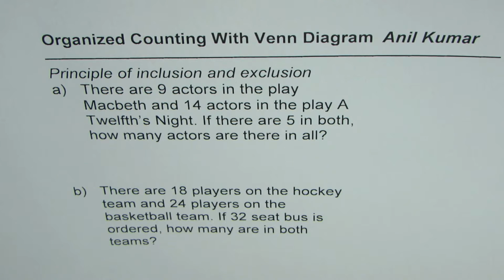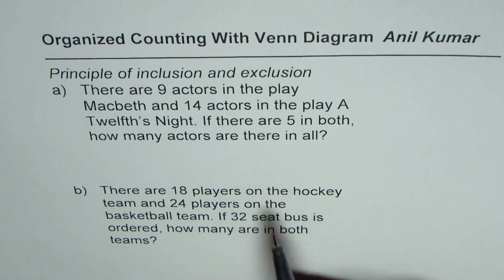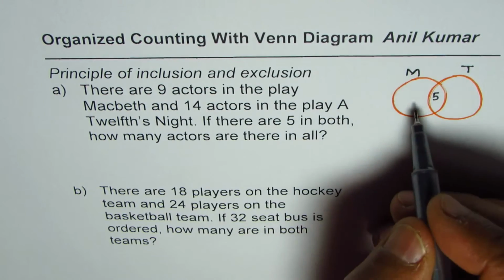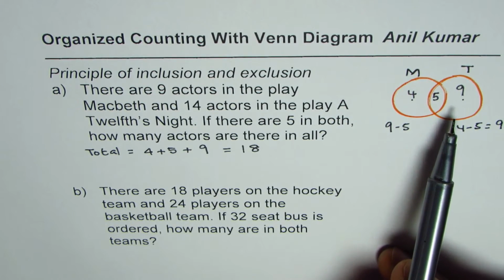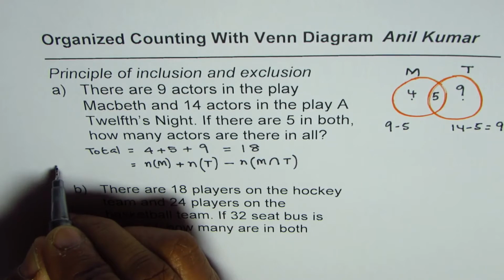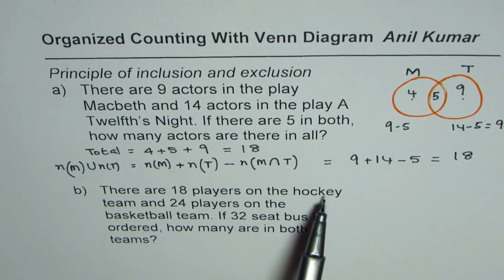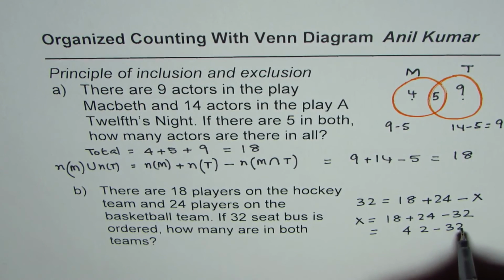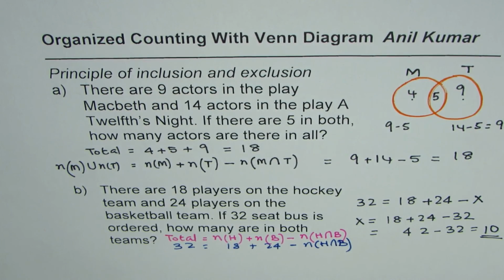Venn Diagram and Counting by Principle of Inclusion and Exclusion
Number System, Interval Notation, Venn Diagram, complements, subset, number of elements, open interval, closed interval, number line, write equation, shade Venn diagram, solve application word problems,